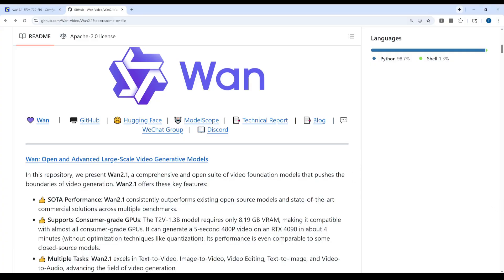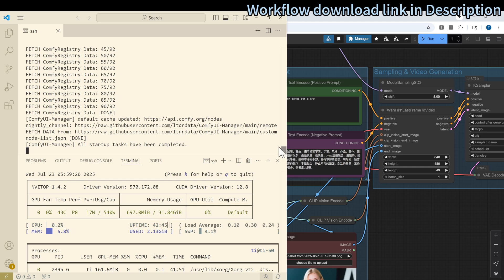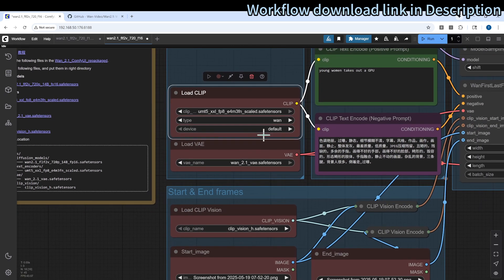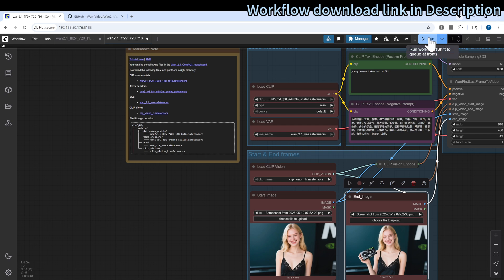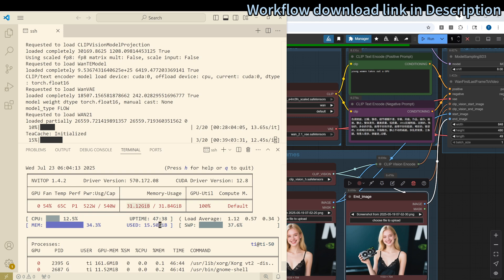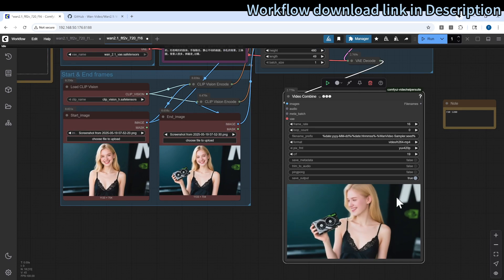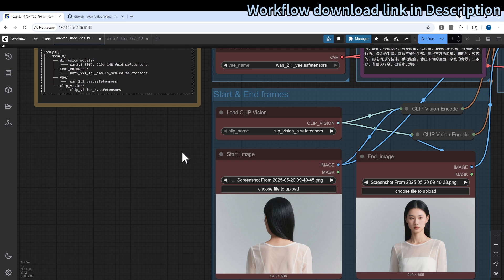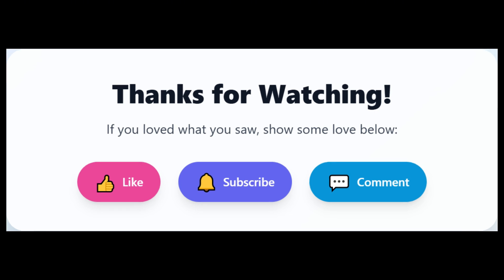First-Last-Frame Magic: WAN-2.1 AI Video Generation (ComfyUI Guide)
Imagine sketching just the first and last frames, hitting render, and—BOOM—you’ve got a smooth video! A tutorial on running Wan 2.1 first last frame generating in ComfyUI. aivideo wan2 #5090

where there are free LLM bot and stable diffusion bot!

5600G (same iGPU, better CPU)
5700G (better iGPU, and better CPU)